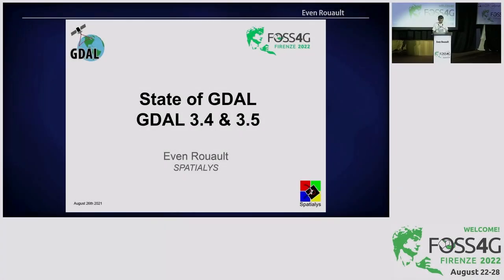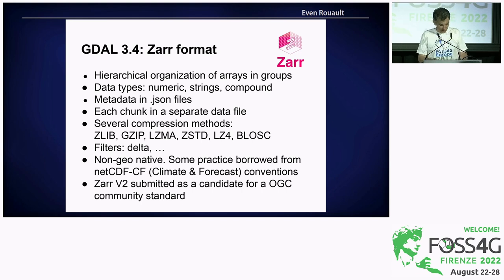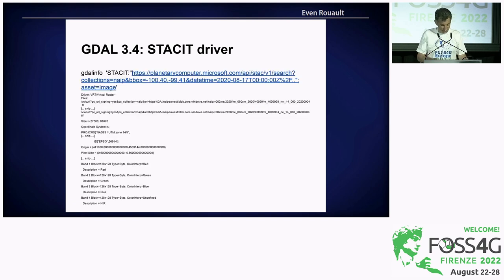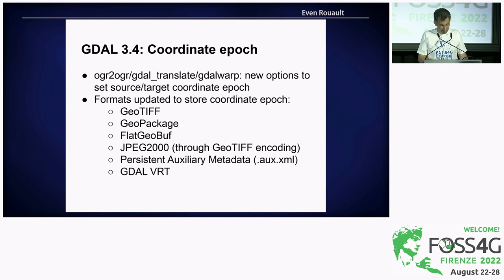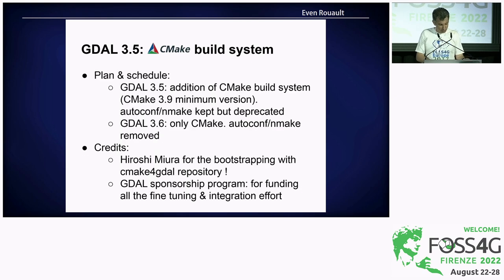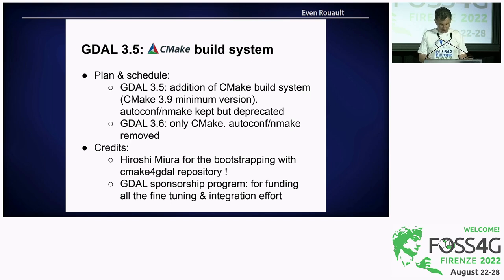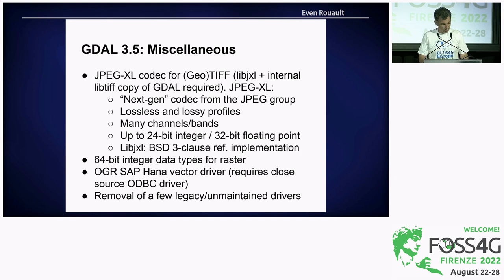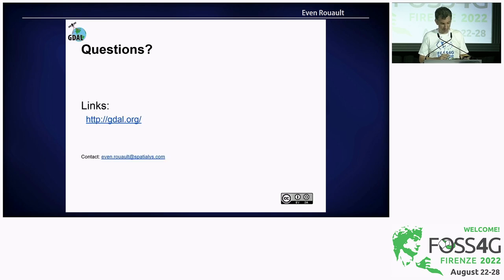FOSS4G 2022 | State of GDAL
We will give a status report on the GDAL software, focusing on recent developments and achievements in the 3.4 and 3.5 GDAL versions released during the last year, but also on the general health of the project. In particular, we will present new drivers such as the one handing Zarr datasets (format for the storage of chunked, compressed, N-dimensional arrays) or the Spatio-Temporal Asset Catalog Items driver to create virtual mosaics from STAC items, and potential future additions such as a new JPEG-2000 based driver using the Grok library, a driver for the SAP Hana database or driver for columnar storage format  such as Apache Parquet and Arrow. The topic of coordinate epochs in geospatial datasets and how we’ve addressed it in various formats (GeoTIFF, GeoPackage, FlatGeobuf) will also be mentioned. As well as other improvements such as the JPEG-XL codec for the GeoTIFF format, or support for 64-bit integer data types in rasters. We will present the new CMake build system, the roadmap for its implementation, and its advantages for users and developers.

Even Rouault